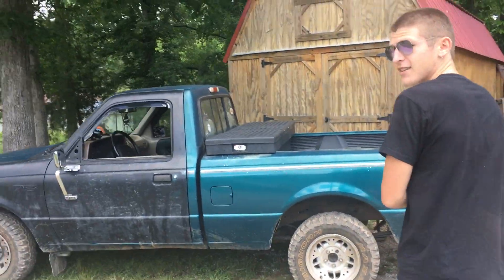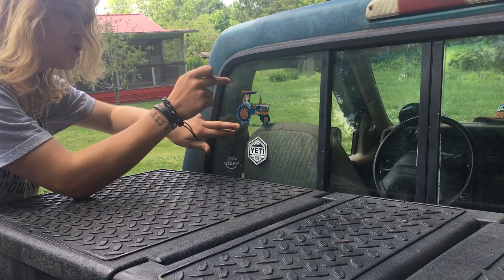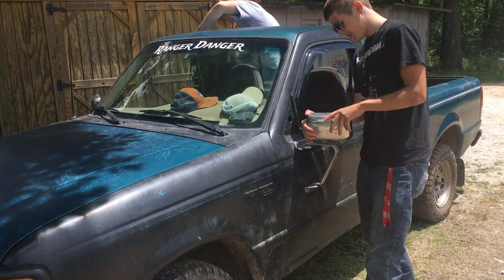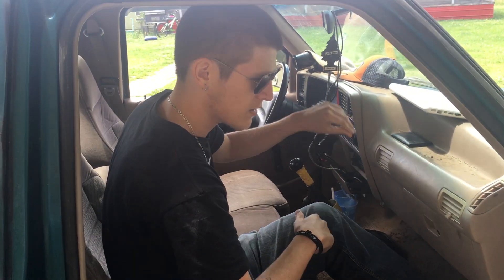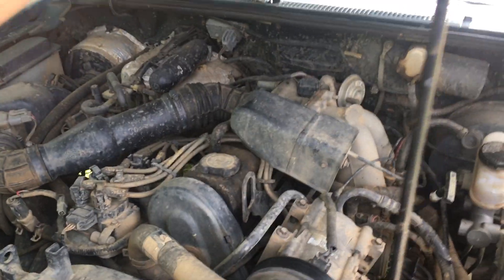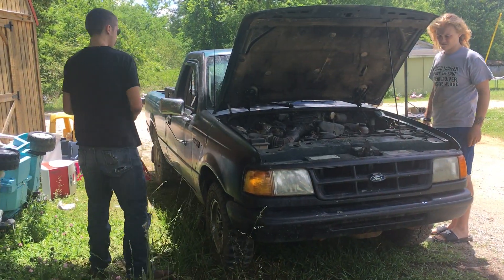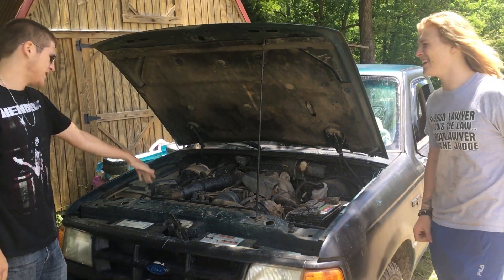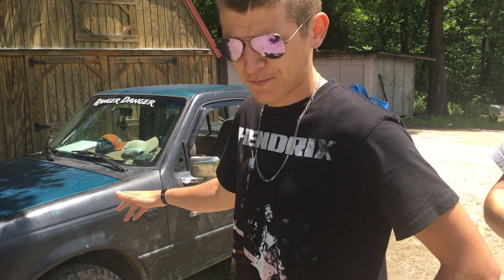1994 Ford Ranger (Full Reveiw)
Do not take this video serious we are both clearly joking around with most the stuff we say but keep in mind we are not as stupid as we seem to be in the video.